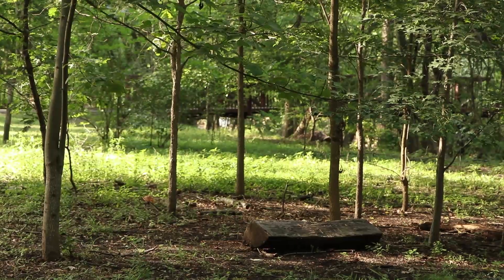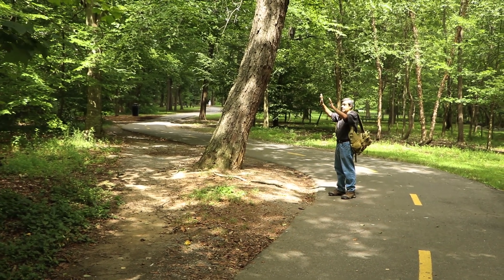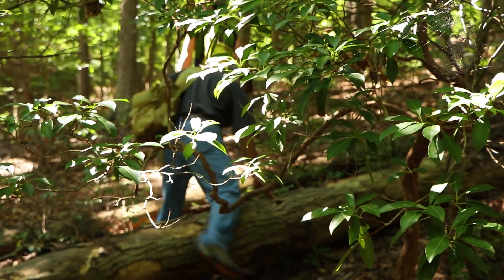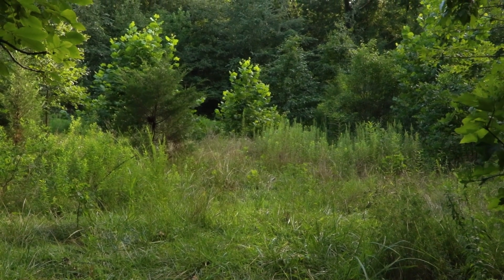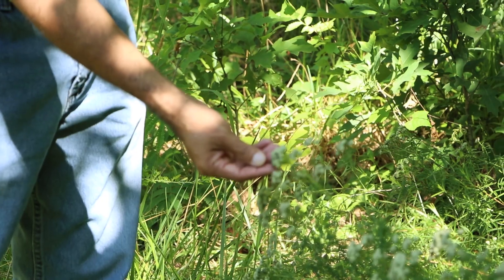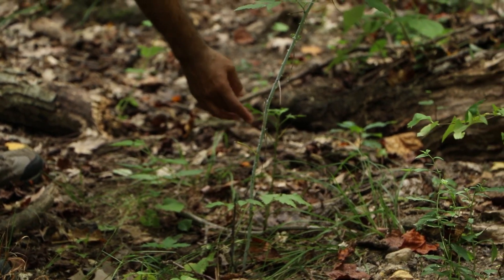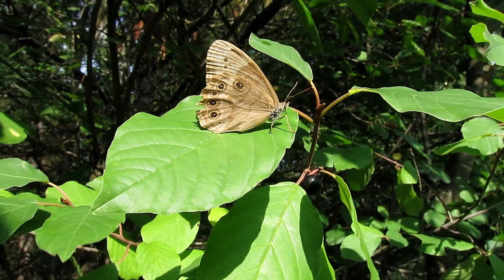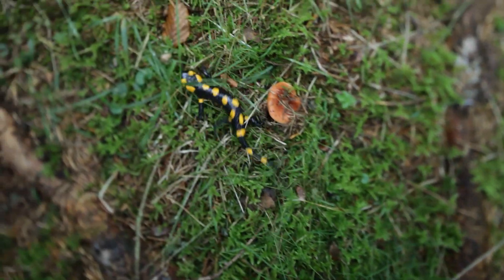Arlington, Virginia's Magnolia Bog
Alonso Abugattas, Arlington County’s Natural Resources Manager, takes us on a tour of our Magnolia Bog, thought to be one of only 12 such sites in the world.